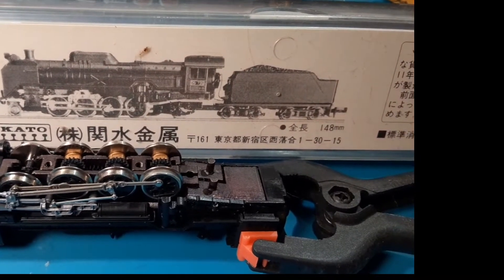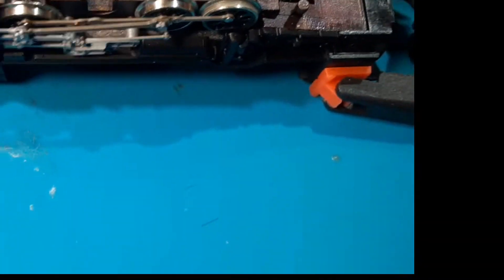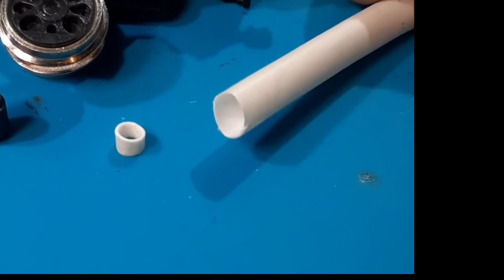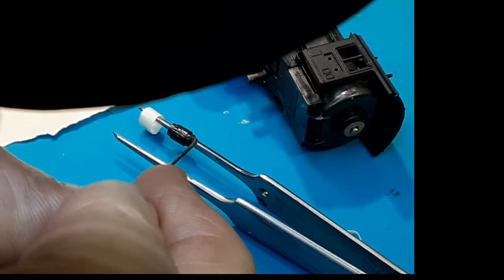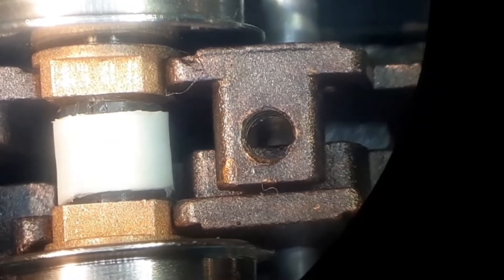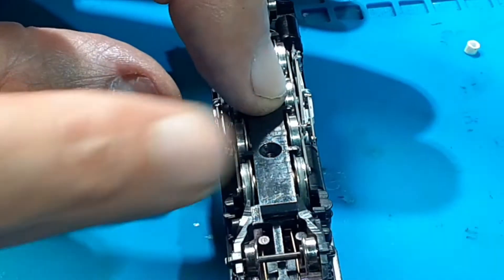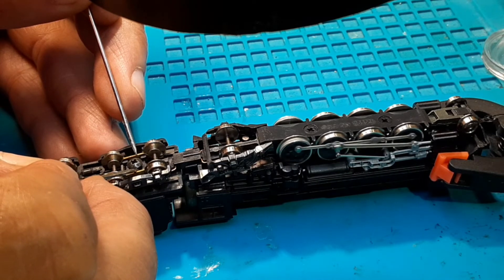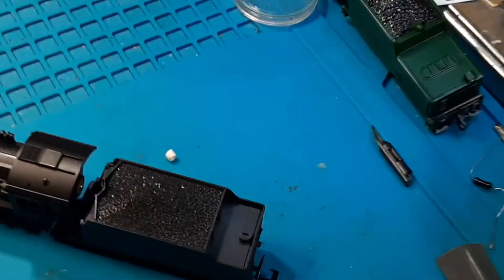N scale locomotive repair Kato 2-8-2 D 51